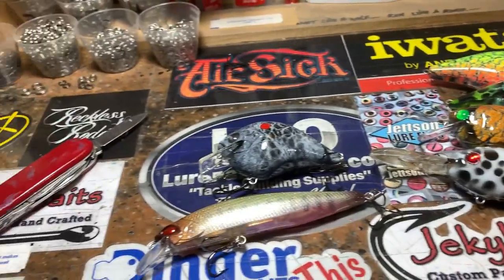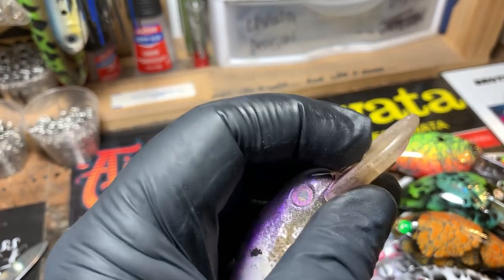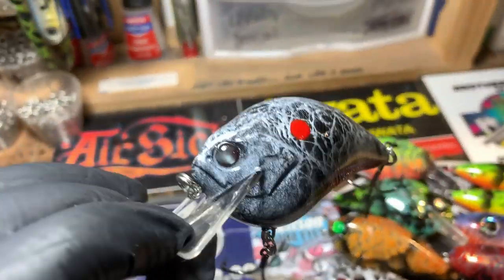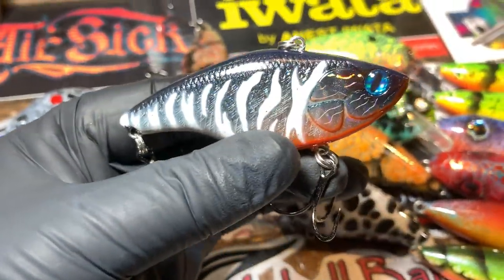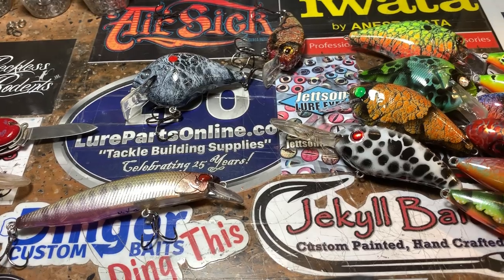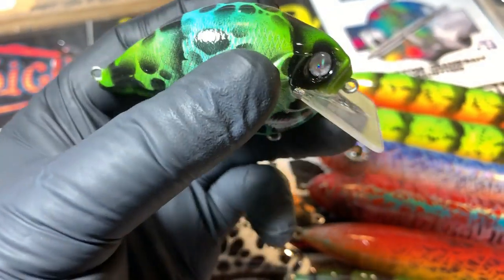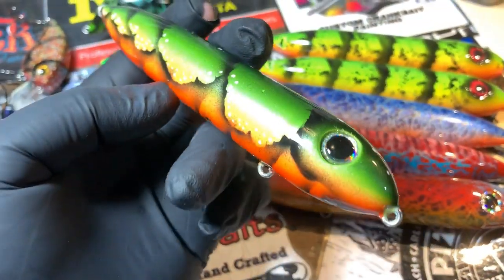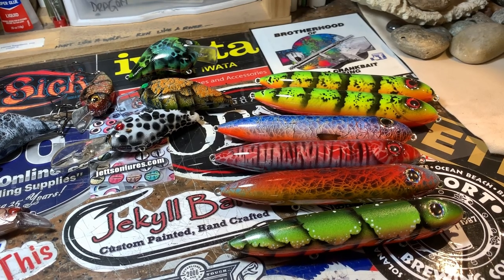The Sunday Edition (August 4th, 2019 Shop Talk, Pieces, Next Session Thoughts)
Thanks as always for stopping by! Cheers and Happy Casting!

Respirators:
3M (Large)
3M (Small)

ACRYLIC POURING AND WATERCOLOR LIST AND LINKS:
4 oz. Paint Storage w/Lids (100 pack)
12 oz. Cup (For Final Pouring Mix)